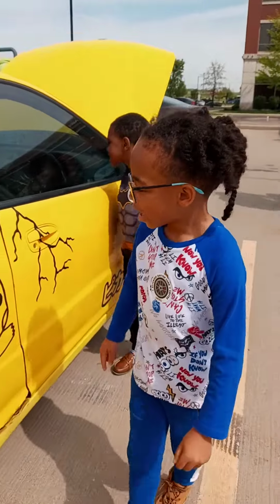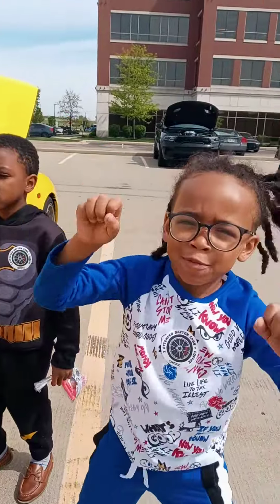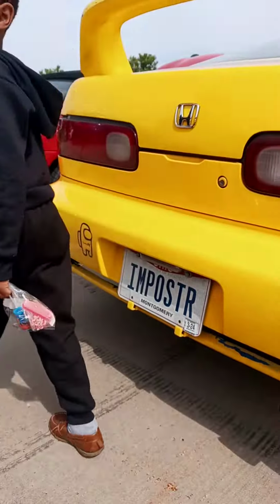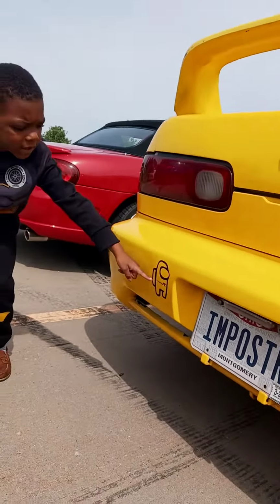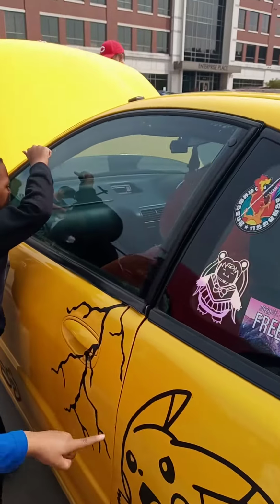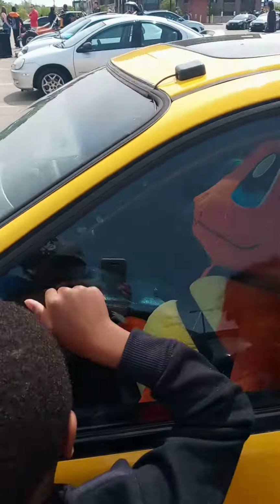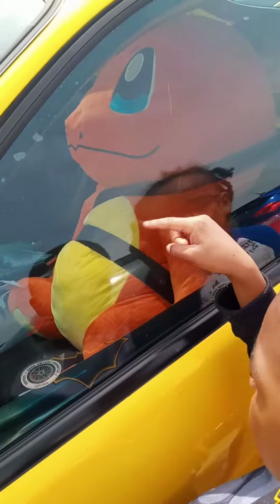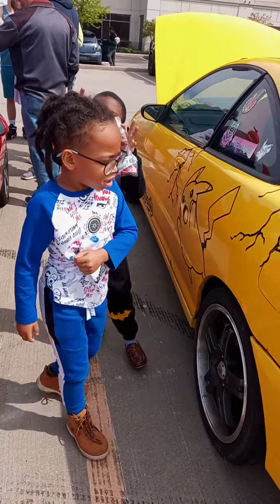Pikachu RHD Integra Review @Daytoncarsandcoffee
Check out Baby_KS Reviewing The acuraintegra on Saturday At Dayton Cars & Coffee